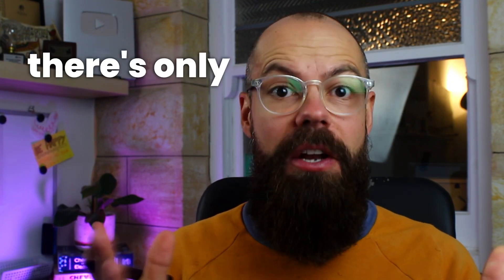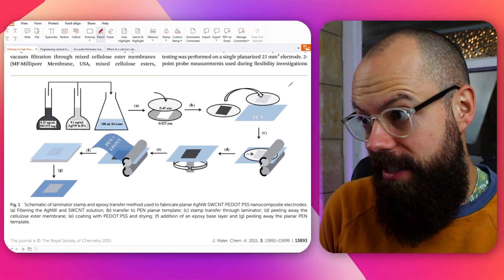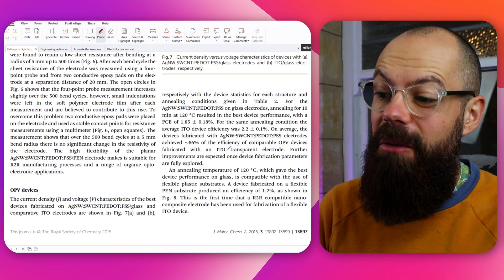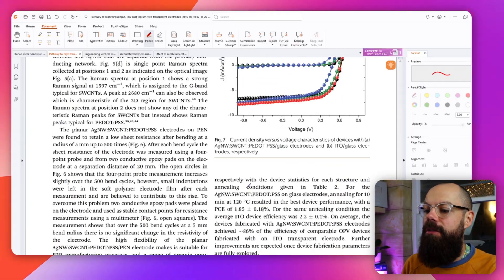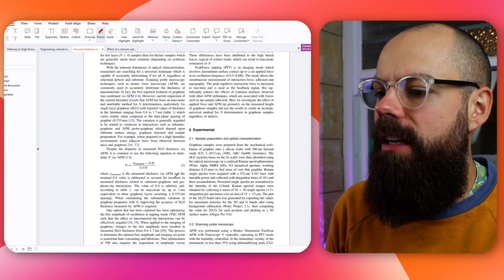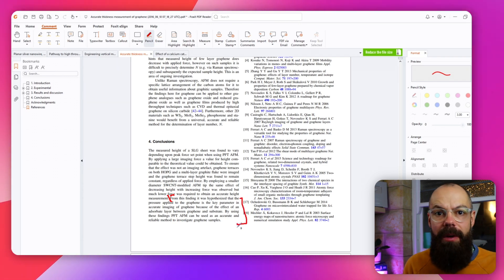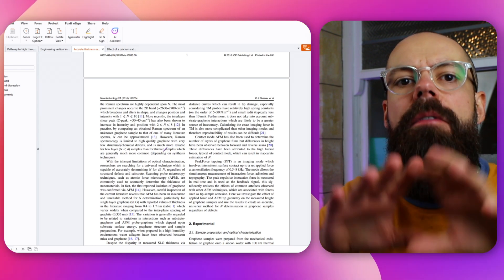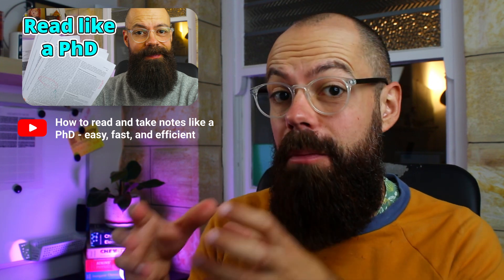How to Devour a Research Paper in Seconds | Fast and Easy Technique!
In this video, I'll share my personal strategies on how to read a research paper quickly and efficiently. If you've ever felt overwhelmed trying to figure out how to write a research paper or how to read journal articles, this guide is for you. I'll walk you through my process of dissecting a research paper, focusing on the sections that give you the most important information in the least amount of time.

Understanding research methodology can be daunting, but I'll break it down into simple, manageable steps. This approach is essential whether you're a high school student or pursuing a PhD. Knowing how to read a research paper quickly can make a huge difference in managing your workload and understanding complex material.

A key part of any research paper is the literature review and introduction, and I'll show you how to tackle this efficiently. By learning how to read research papers efficiently, you'll save countless hours and enhance your comprehension of the subject matter.

Reading research doesn't have to be a chore. I'll share tips on how to read journal articles efficiently, making your academic journey smoother and more productive. These techniques have helped me tremendously, and I'm confident they'll help you too.

Beyond just reading and writing papers, these skills are vital for anyone planning a career in research or academia. By mastering these techniques, you'll be better prepared for any academic challenge, from high school projects to doctoral theses.

Whether you're just starting out or looking to improve your existing skills, this video is packed with practical advice and tips to help you read and write research papers more effectively. Let's dive in and make your research process easier and more efficient!

▼ ▽ TIMESTAMPS

00:00 Intro
00:09 Looking at the bottom
01:10 Where to go from there
06:08 Looking at another paper
08:51 More tips
09:52 Authors
10:55 The take home message